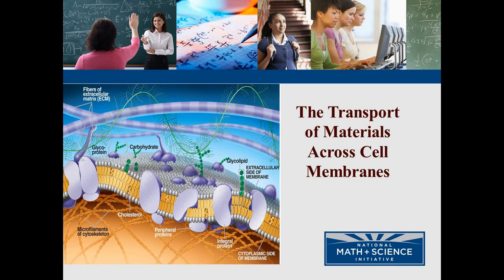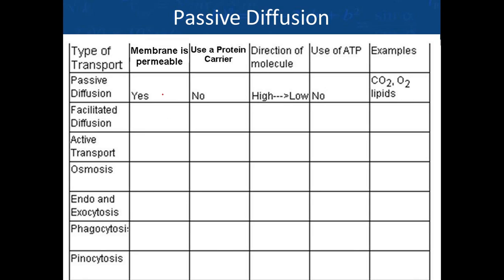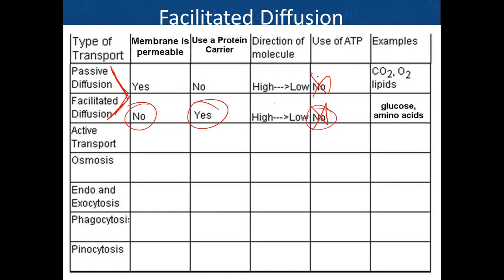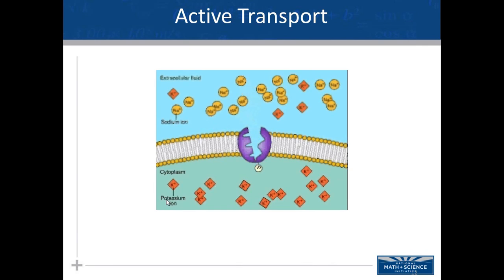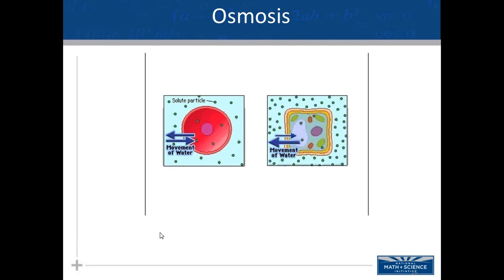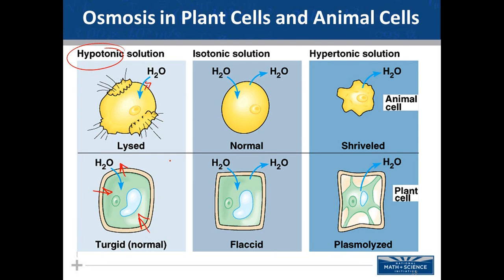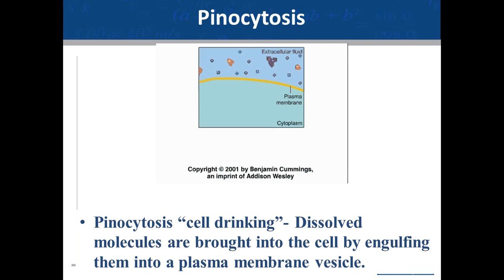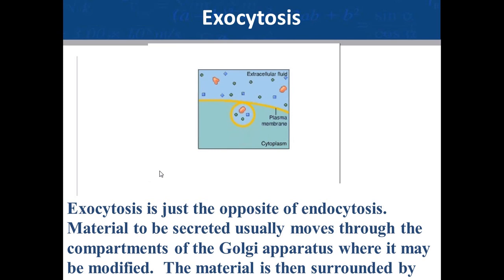Cell Transport Part 4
AP Biology NMSI Podcast